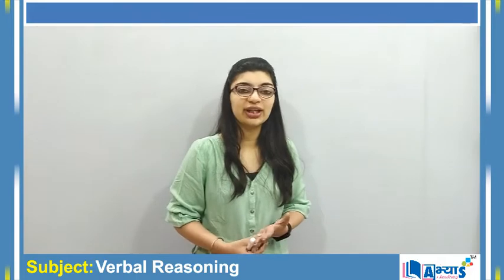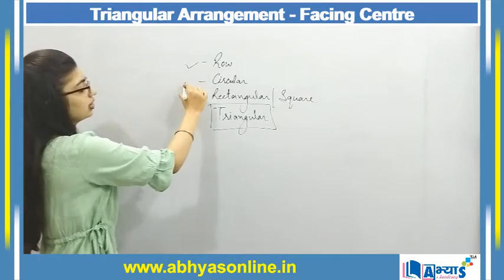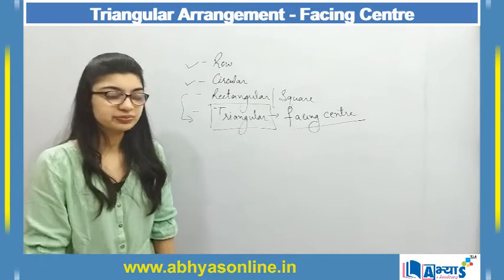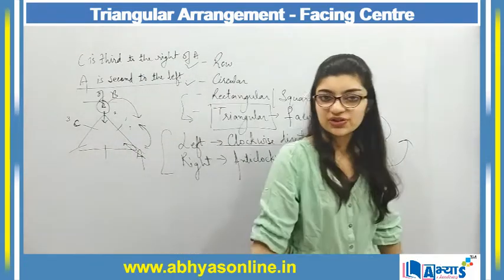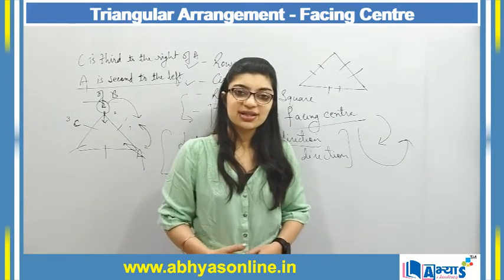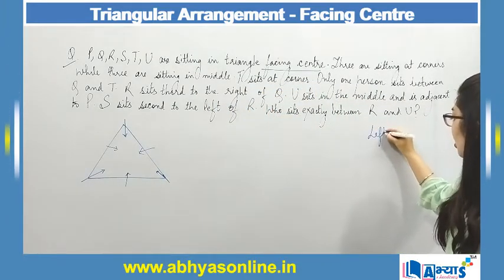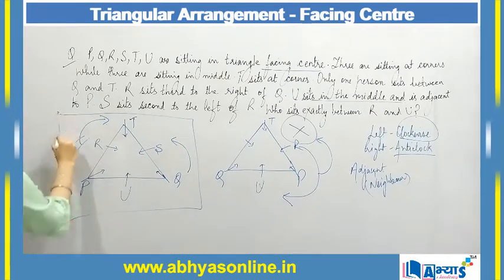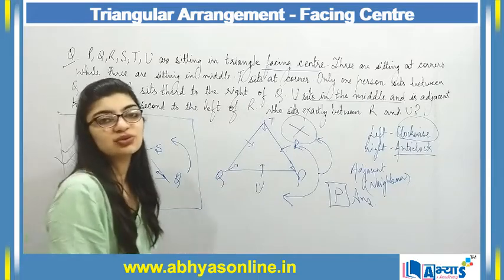Triangular Arrangement - Facing Centre (A / अ) | Seating Arrangement | Verbal Reasoning | Abhyas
Seating Arrangement:
Arrangement is the positioning of things, persons, etc. in a particular order. Seating arrangement is the manner in which people are arranged to sit around a table, in a row etc.
Triangular Arrangement - Facing Centre:
In a triangular arrangement, persons are arranged around a triangle, according to certain conditions.Here we are discussing the arrangement in which all the people are sitting around a triangle facing towards the centre of the triangle, or certain objects placed in a triangular order with their faces towards the centre. In triangular arrangement when the persons are facing towards centre  Right means Anti - clockwise Direction and Left means Clockwise Direction
बैठने की व्यवस्था:
व्यवस्था एक विशेष क्रम में चीजों, व्यक्तियों आदि की स्थिति है। बैठने की व्यवस्था वह तरीका है जिसमें लोगों को एक मेज के चारों ओर, एक पंक्ति में आदि बैठने की व्यवस्था की जाती है।
त्रिकोणीय व्यवस्था - केंद्र का सामना करना पड़ रहा है:
एक त्रिभुजाकार व्यवस्था में, व्यक्तियों को कुछ शर्तों के अनुसार एक त्रिभुज के चारों ओर व्यवस्थित किया जाता है। यहाँ हम उस व्यवस्था की चर्चा कर रहे हैं जिसमें सभी लोग त्रिभुज के चारों ओर त्रिभुज के केंद्र की ओर मुख करके बैठे हैं, या कुछ वस्तुओं को त्रिभुज के क्रम में उनके चेहरे केंद्र की ओर। त्रिकोणीय व्यवस्था में जब व्यक्ति केंद्र की ओर उन्मुख होते हैं तो दाएं का अर्थ घड़ी की विपरीत दिशा और बाएं का अर्थ दक्षिणावर्त दिशा होता है
Seating Arrangement:  These type of questions are the most common type in most of the competitive examinations where are reasoning of the candidate is to be analysed. These concepts involve the arrangement of objects/ people in various ways. Generally one problem is followed by five to six questions so it is always advantageous to attempt the seating arrangement questions in the examination, because by solving one problem we are fetching more marks than by solving other single questions.

Circular Arrangement Facing Centre And Outside: In facing away from the center that is outside, left means anti-clockwise while right means clockwise direction.  In circular arrangement  facing towards the centre means right means anti-clockwise Direction and left means clockwise Direction. As both the concepts are to be applied to the same question, we will draw a diagram depicting the position of the objects or people. When the question arises where both type of sitting is provided, we will follow the rulers of both the directions and draw as many alternatives as available Later, according to the conditions provided the alternatives will get eliminated & only I valid diagram will remain. We will then analyse the position of the various objects or the people and will then answer the questions.

बैठने की व्यवस्था: अधिकांश प्रतियोगी परीक्षाओं में इस प्रकार के प्रश्न सबसे सामान्य प्रकार के होते हैं जहाँ उम्मीदवार के तर्क का विश्लेषण किया जाता है। इन अवधारणाओं में विभिन्न तरीकों से वस्तुओं / लोगों की व्यवस्था शामिल है। आम तौर पर एक समस्या का पांच से छह सवालों के बाद किया जाता है, इसलिए परीक्षा में बैठने की व्यवस्था के सवालों का प्रयास करना हमेशा फायदेमंद होता है, क्योंकि एक समस्या को हल करके हम अन्य एकल प्रश्नों को हल करने की तुलना में अधिक अंक ला रहे हैं।